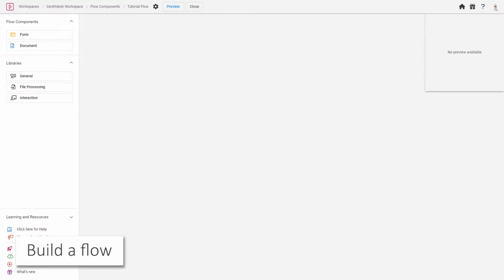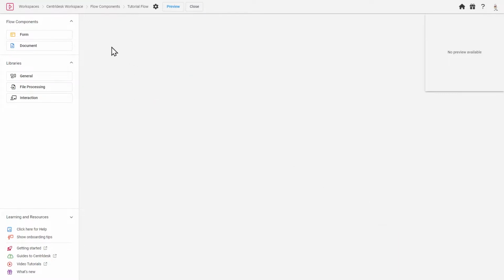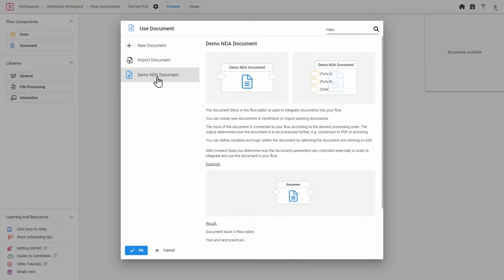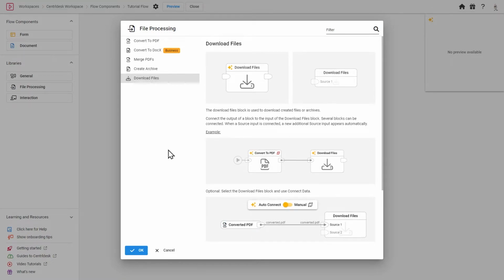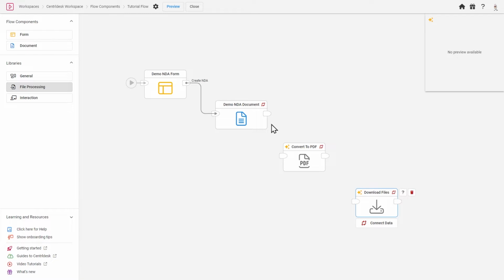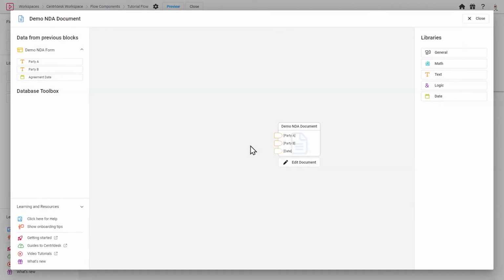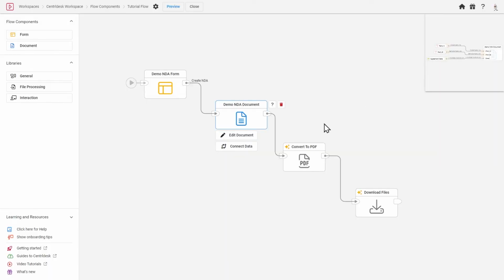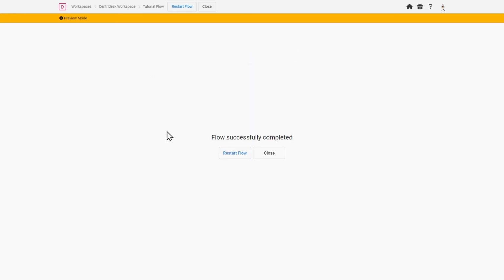How to build a flow | Centrldesk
In this video, you will learn how to build a flow.

In Centrldesk, you can create your flow simply by dragging and dropping.

In this example, we will build a flow to create a simple Non Disclosure Agreement - NDA. We want to display an input form to the user, then use the input from the form to automatically populate a document, then convert it to a PDF, and finally offer the PDF as a download.

So let's start building our flows:

Steps:

1. Drag and drop the form icon into the center of the flow editor. The Use Form dialog will be displayed.
2. Here you can choose to create a new empty form or use an already created form.
3. We select the already created 'Demo NDA Form' and click OK.
4. Next we drag the Document icon to the center of the flow editor. The Use Document dialog is displayed.
5. You can choose to create a new empty document, import an existing Word document, or use an already created document.
6. We select the already created 'Demo NDA Document' and click OK.
7. Then we drag the file processing library into the flow editor. The File Processing library is displayed.
8. We select 'Convert to PDF' and click OK.
9. Finally, we drag the File Processing library into the flow editor again. The File Processing library is displayed.
10. This time we select 'Download Files' and click OK.
11. The small red connection icons on the blocks show us that no connection of the data has taken place yet and that there is still a need for action here.
12. To give our blocks in our flow a chronological sequence, we have to connect the individual blocks in the correct chronological order.
13. To do this, we click on the output of a block and then on the input of another block.
14. The blocks are now connected to each other and define the flow order. The play icon indicates that Centrldesk has automatically set the starting point of the flow.
15. Let's now connect the remaining blocks together. The icon with the yellow stars indicates that Centrldesk was able to automatically connect the blocks in the background.
16. To run the flow, we now only need to connect the data for the document.
17. To do this, we either click on the red 'Connection Icon' or select the document block and click on 'Connect Data'.
18. The logic editor will open.
19. On the left side we see the input fields for the user from the form 'Demo NDA Form'. The form contains the two text field entries 'Party A' and 'Party B' and a date field 'Agreement Date'.
20. To process the input from our input form in the document, we drag and drop the three fields into the middle of the logic editor.
21. Then we connect the matching ends with each other.
22. Now we can close the logic editor by clicking Close. The data has been successfully connected.
23. Our flow is now configured and we can test it. To do this, we click on Preview in the bar at the top.
24. The preview mode is started and shows us our application.
25. Now we enter the appropriate values inside the fields and click on 'Create NDA'.
26. The document has been filled with our values and is now ready for download.
27. By clicking on Continue we then have the option to restart the flow again or to end the process.